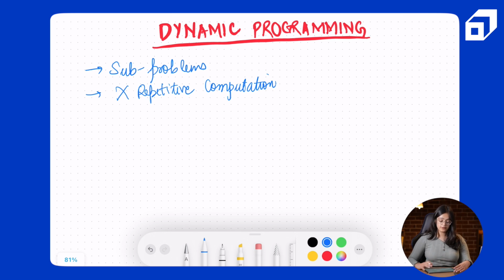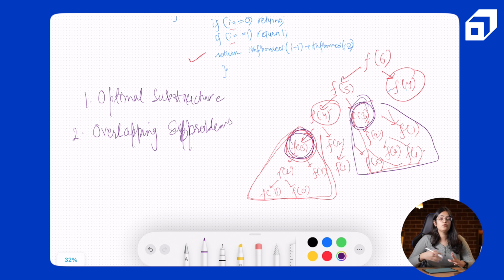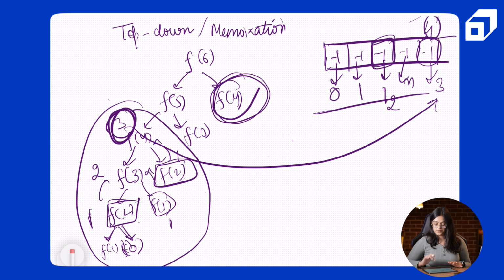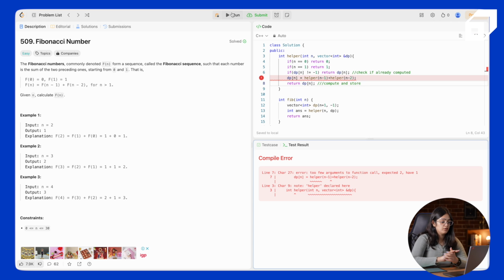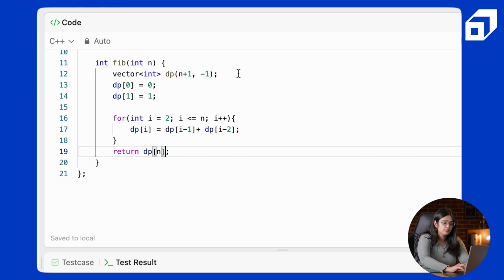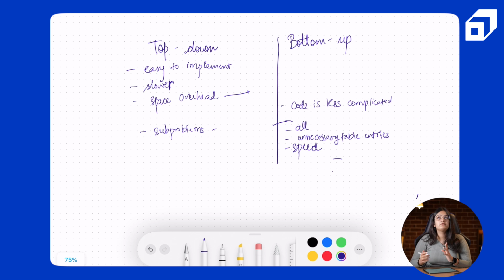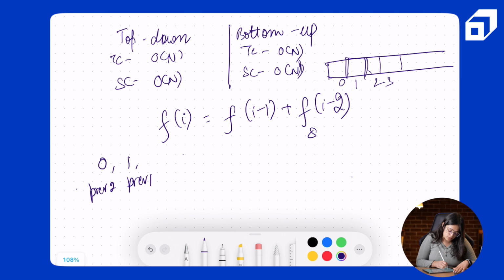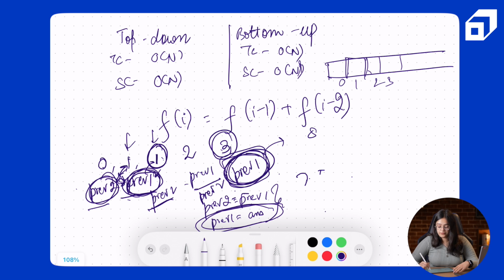Dynamic Programming Tutorial Part 1 | Memoization & Tabulation | Algorithms | Learn DP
Dynamic programming is a method for solving complex problems by breaking them down into simpler subproblems and solving each subproblem only once, storing the solutions to avoid redundant computations. It is particularly useful for optimisation problems, where the goal is to find the best solution among a set of possible solutions.

But what is problem solving?

Problem solving in dynamic programming involves applying the principles of dynamic programming to solve optimization problems efficiently. Here's a step-by-step overview of how dynamic programming is typically applied to solve a problem:

1. Identify Optimal Substructure: Determine if the problem can be broken down into smaller subproblems, and if the optimal solution to the original problem can be constructed from the optimal solutions of its subproblems.

2. Define Recurrence Relation: Formulate a recursive relation that expresses the solution to a larger problem in terms of solutions to its subproblems. This relation should capture the recurrence pattern of the problem.

3. Optimal Solution: Once the solutions to all subproblems are computed, retrieve the solution to the original problem from the table or cache.

4. Analysis: The time and space complexity of the solution to ensure it meets the requirements of the problem. Dynamic programming solutions are often optimized to reduce time and space complexity compared to naive recursive solutions.

### In this video, you'll learn:

✔ Dynamic Programming Part 1
✔ Fibonnaci Series Example
✔ Overlapping Sub-problems
✔ Top Down/ Memoization Approach
✔ Memoization Code Example
✔ Bottom Up/ Tabulation Approach
✔ Tabulation Code Example
✔ Difference between the two approaches with examples

⏱ Chapters:

00:00 Introduction
00:40 Dynamic Programming Part 1
01:51 Fibonnaci Series Example
06:16 Overlapping Sub-problems
07:42 Top Down/ Memoization Approach
11:32 Memoization Code Example
15:44 Bottom Up/ Tabulation Approach
18:20 Tabulation Code Example
21:05 Difference between the two approaches with examples

### About Scaler